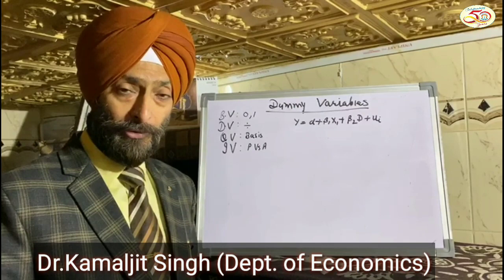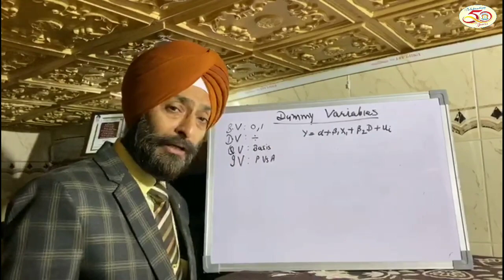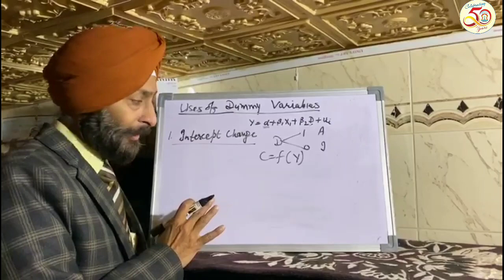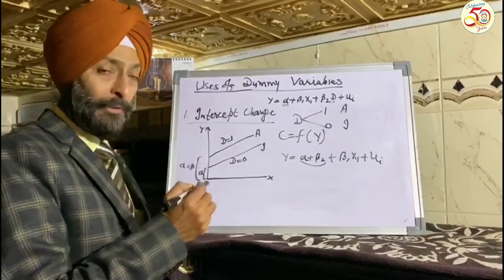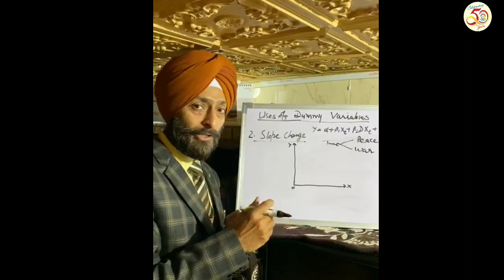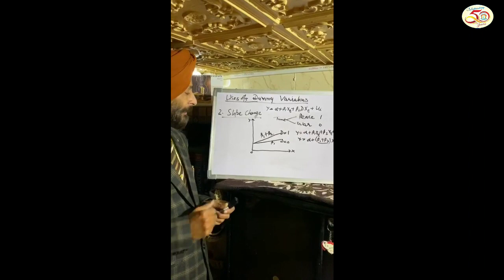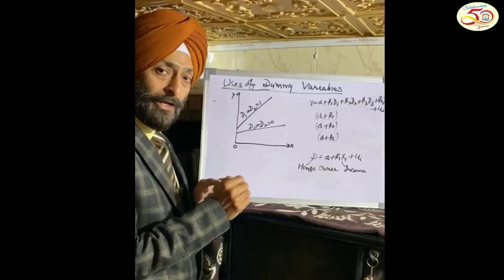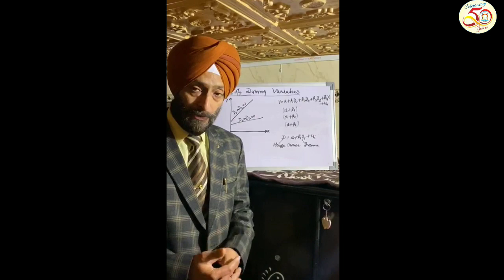DUMMY VARIABLE ( Economics ) by Dr.Kamaljit Singh